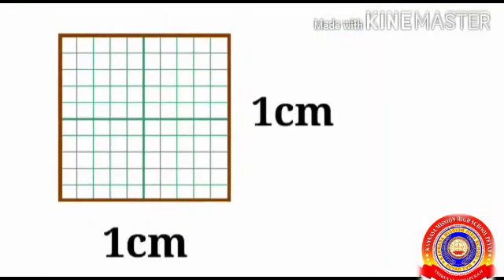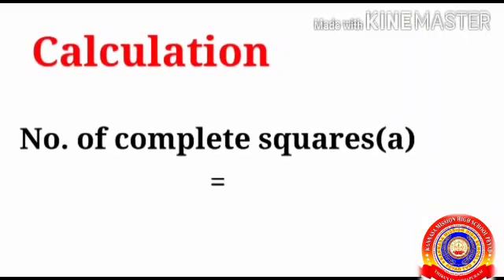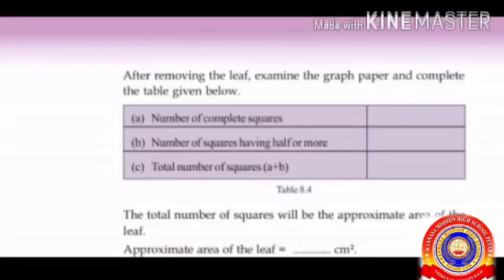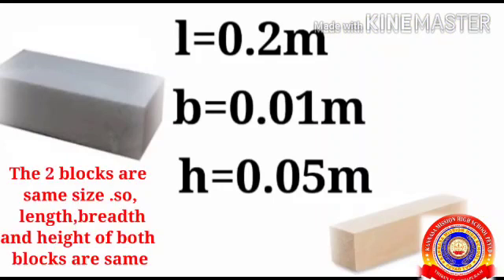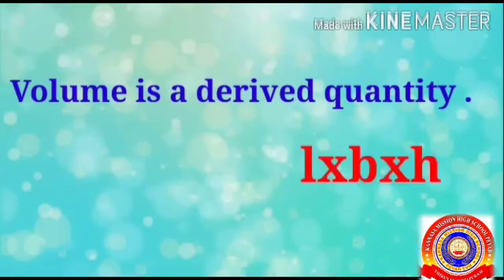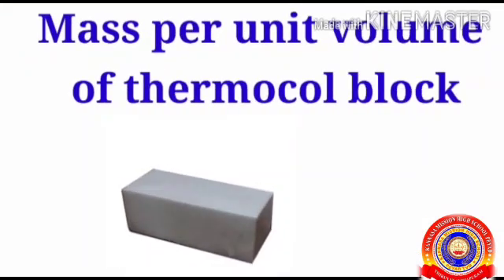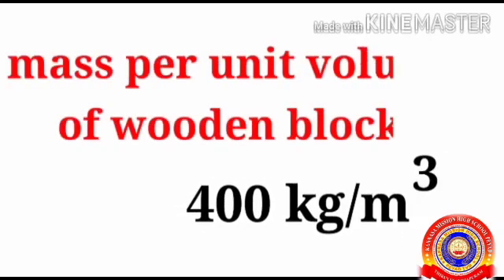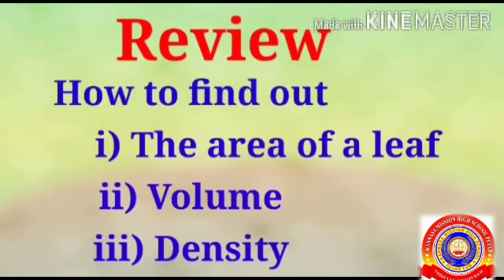KRSMA#Standard 8 Physics Part 6 Chapter 8 Measurements and Units